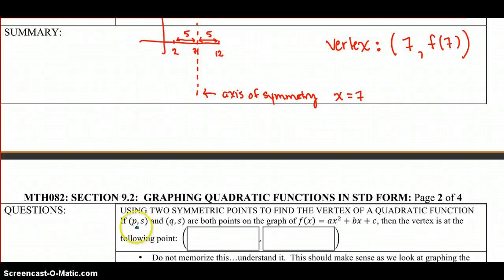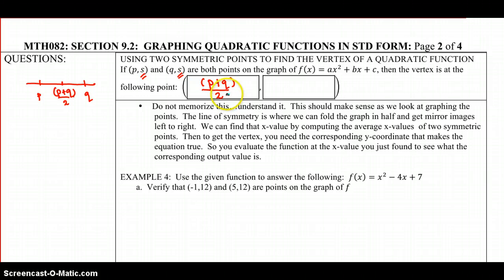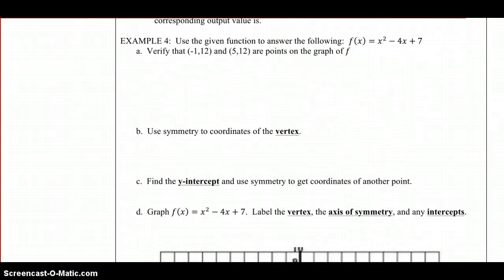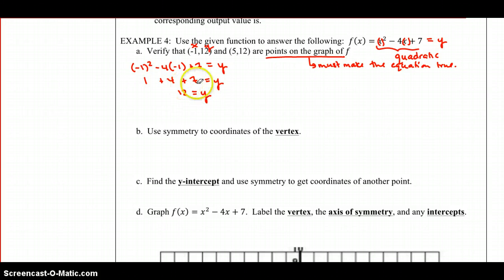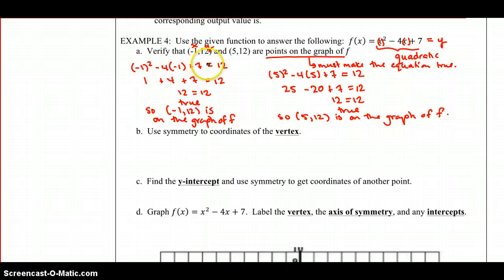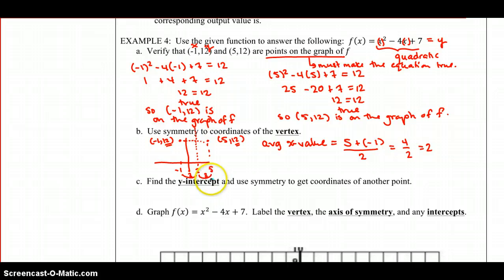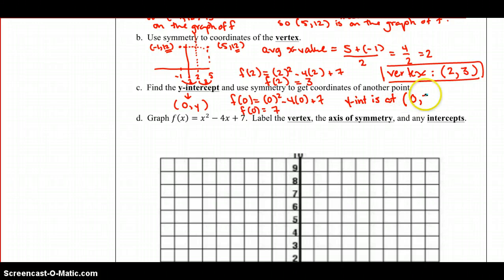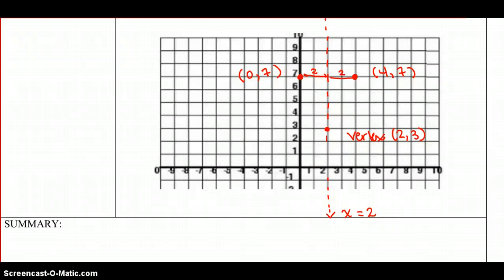Section 9.2, Page 2